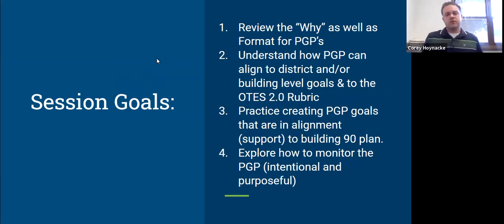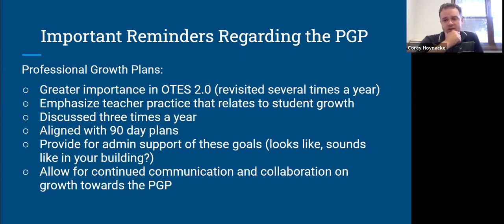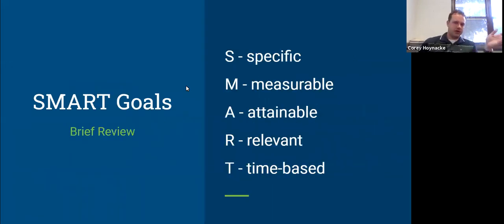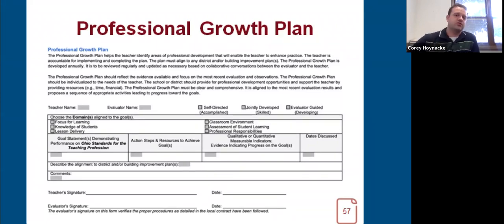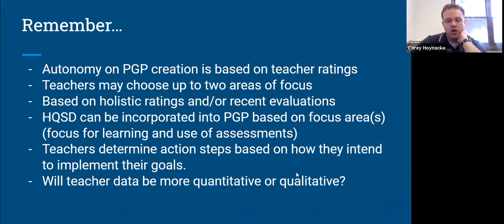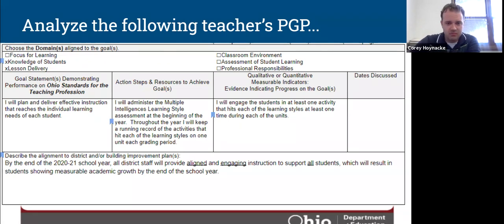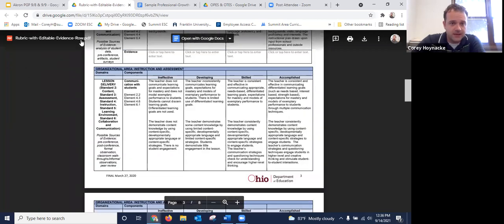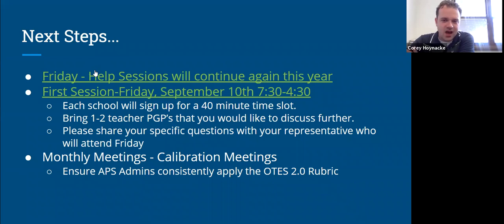OTES 2.0 Professional Growth Plan Presentation for Akron Public Schools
A shortened review of the presenation about professional growth plans given to Akron Public Schools on 9/8/2021 and 9/9/2021 by Corey Hoynacke and Andrea Patt from the Summit Education Service Center.